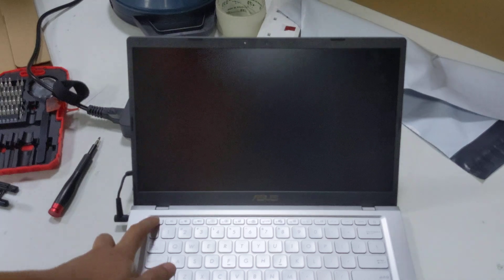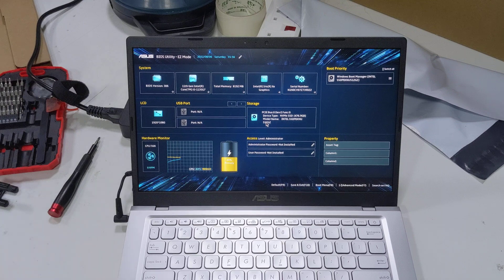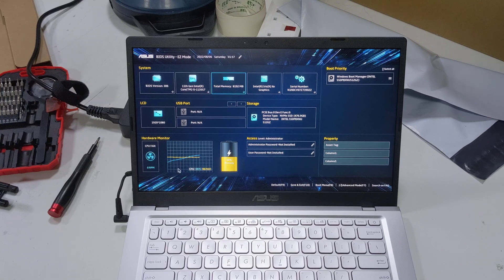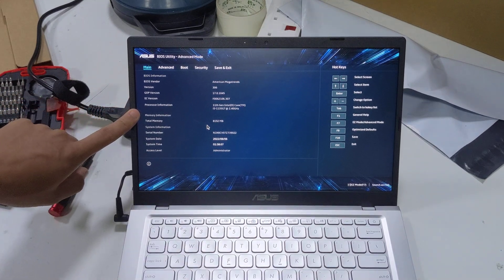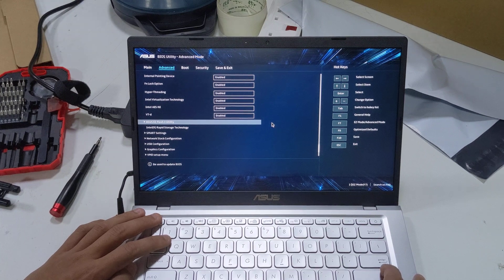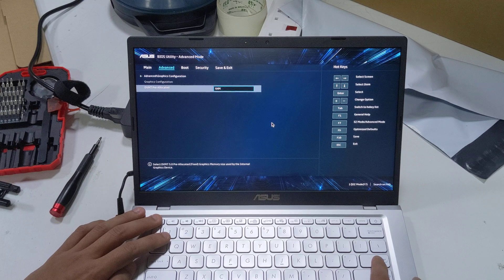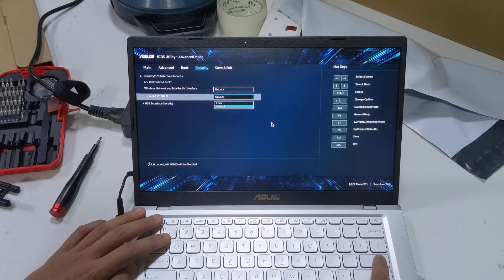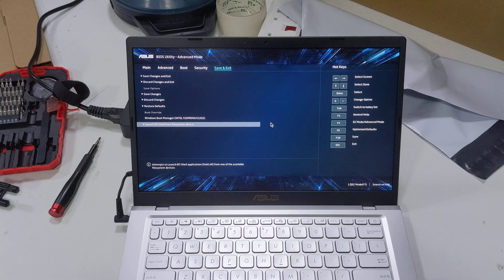Asus X415EA A416E UEFI BIOS (i5-1135G7, Iris XE GPU, 8GB RAM, 512GB SSD)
Full model name - A416E-AEB1012WS. Asus laptop may also be known as a Vivobook in some regions. X415 and A416. ﾠﾠ
ﾠﾠ